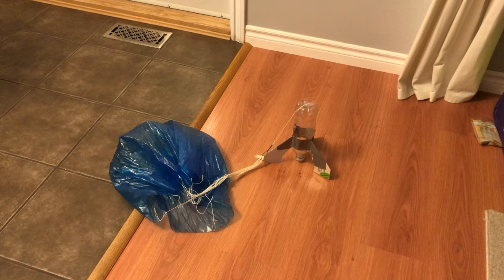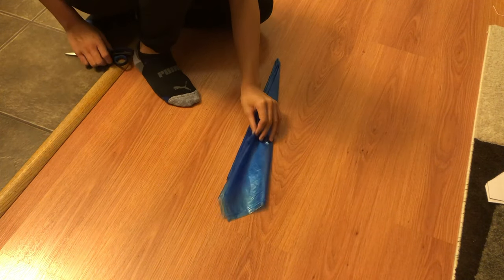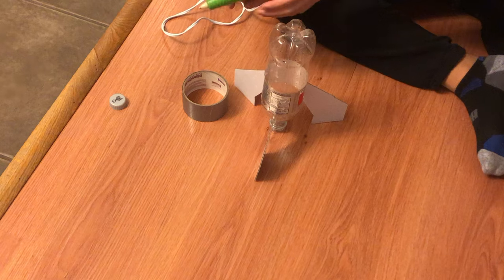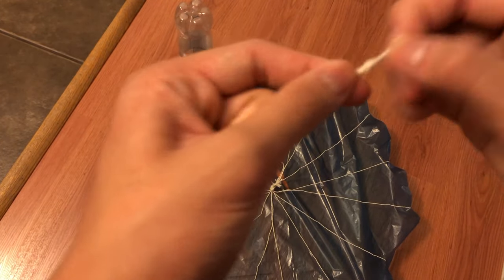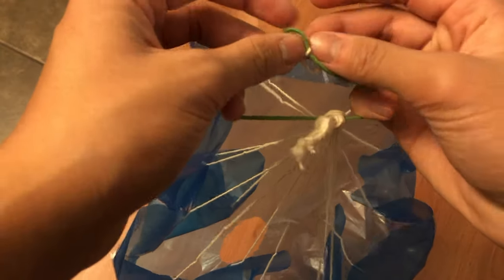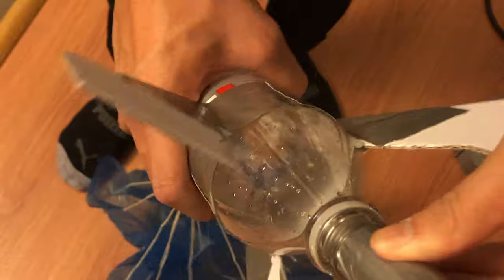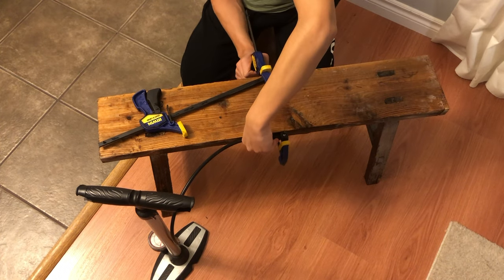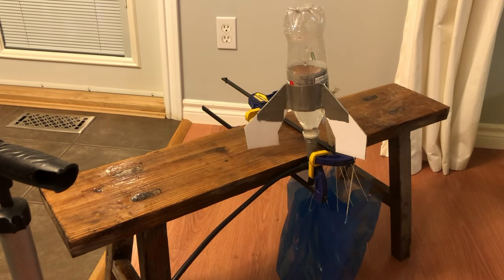Bottle Rocket and Launcher DIY (with parachute)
Learn how to make a DIY bottle rocket with a parachute and launcher.